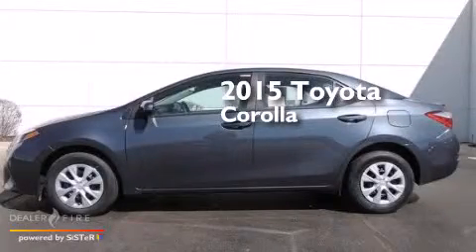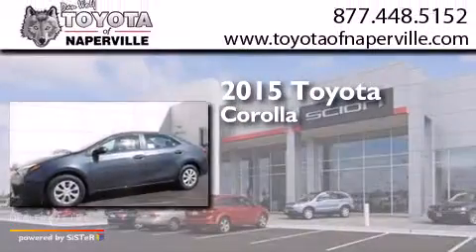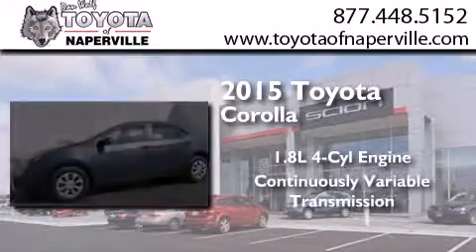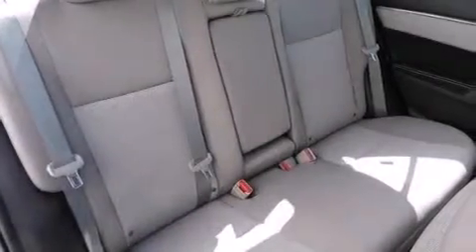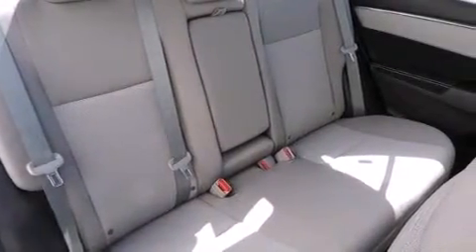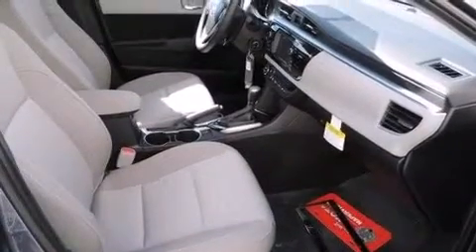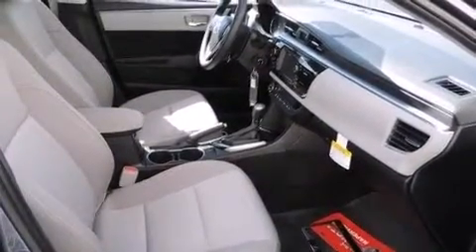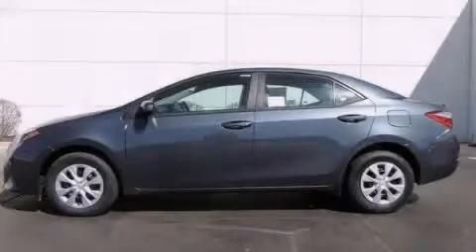2015 Toyota Corolla Napervillle IL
We have been honored to serve the Napervillle IL area , we promise that your experience at our dealership will exceed your expectations ! Year : 2015 Make : Toyota Model : Corolla Engine : 1.8l i4 dohc Trans . Napervillle , IL 60540